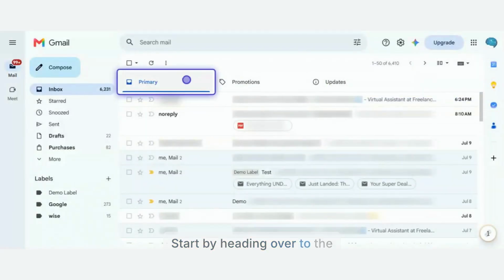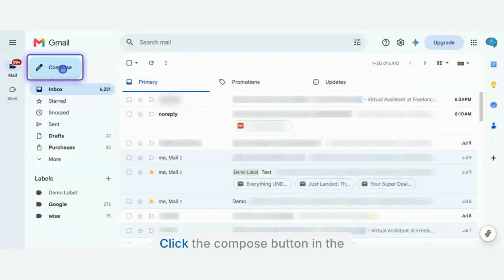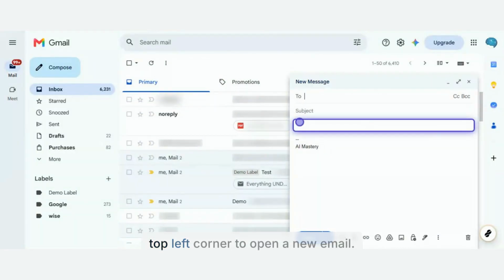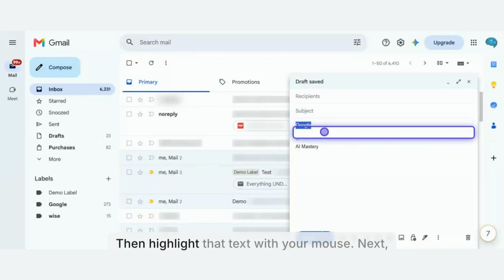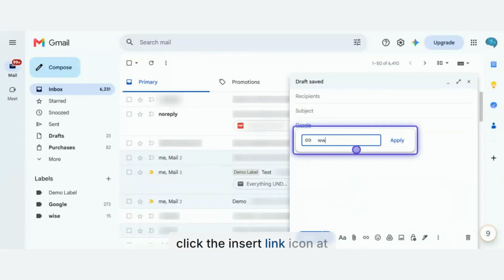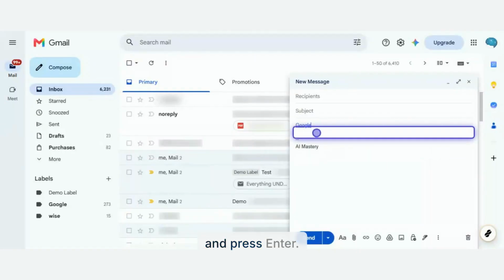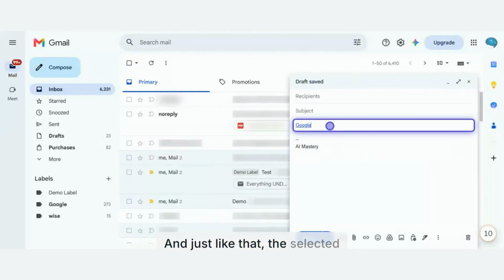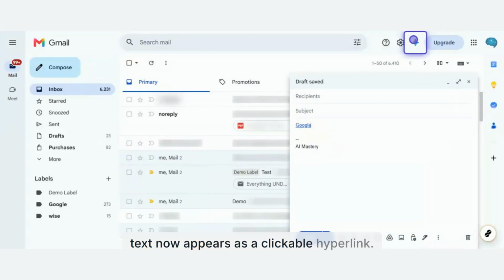How To Insert a Link in Gmail (Easy Guide)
In this video, we discuss how to insert a link in Gmail, showing you the quickest way to turn plain text into a clickable hyperlink. Whether you want to add a hyperlink in Gmail or create a link in Gmail, our step-by-step guide covers it all. We demonstrate the entire process, from composing a new email to applying the link, so you can make your emails look professional and clean.

00:00 Introduction
00:10 Steps to Insert a Link
00:37 Using the Insert Link Icon
00:57 Feedback and Closing